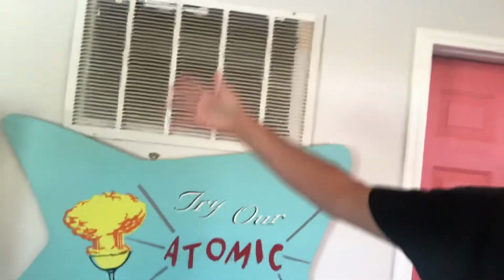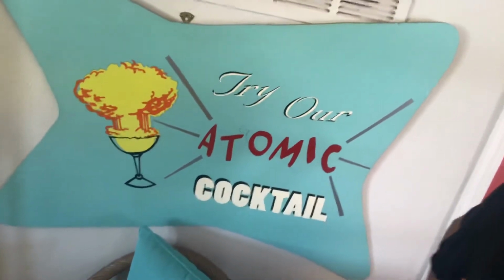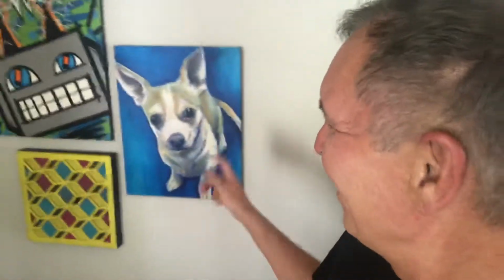Tour #1 of our personal art collection many by St Pete Florida area artists. Support local artists!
A private tour of our personal art collection by Wayne Atherholt, director of the mayor’s office of cultural affairs for the City of St Petersburg. First tour includes pieces by Vitale Brothers, Freddie Fred, Hugo Porcaro, Derek Donnelly, Chad Mize, Nuclear Sky, Fathead, Randall Smith, Tom Fredo and Jujumo.  I encourage you to support local artists now more than ever.